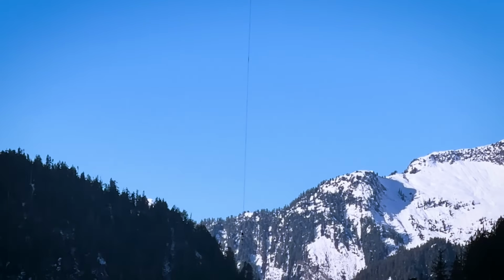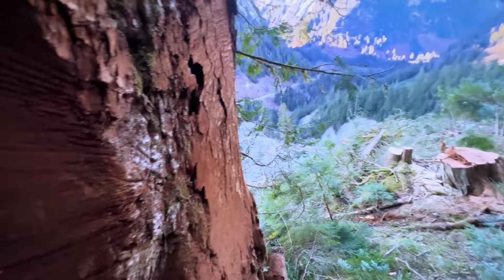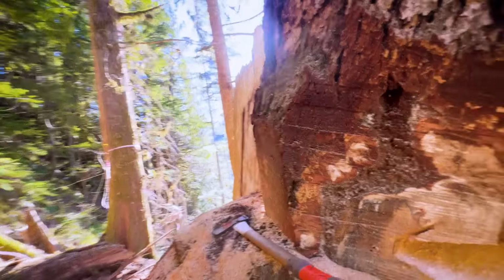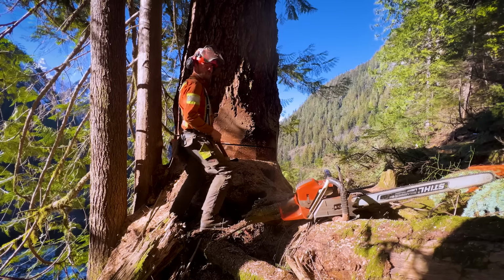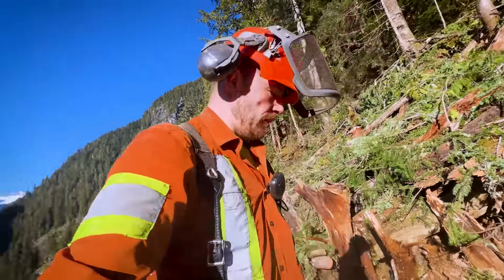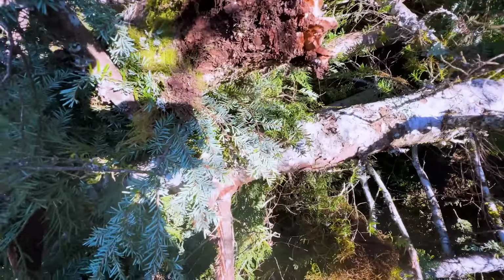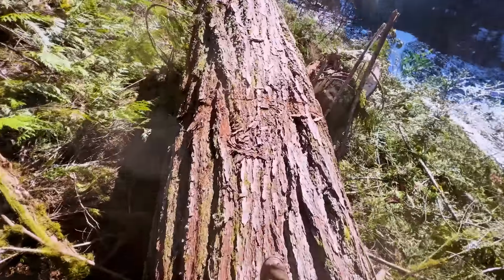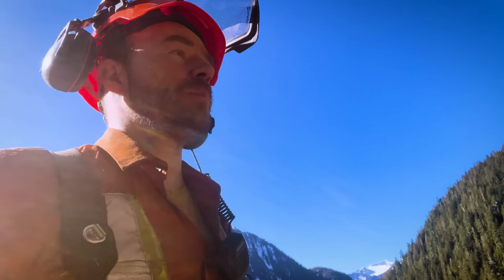78. Falling & Bucking A Big Fir Tree | Calculated Risk Factor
The most powerful felling wedge today is now available. With increased lifting power over other wedges.